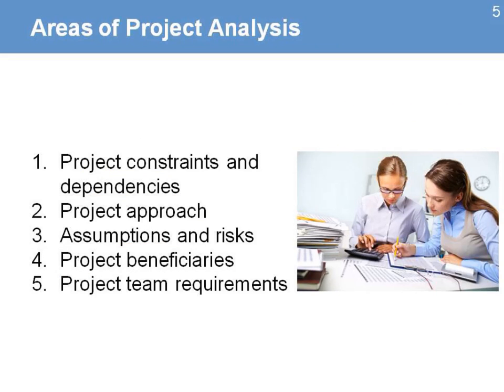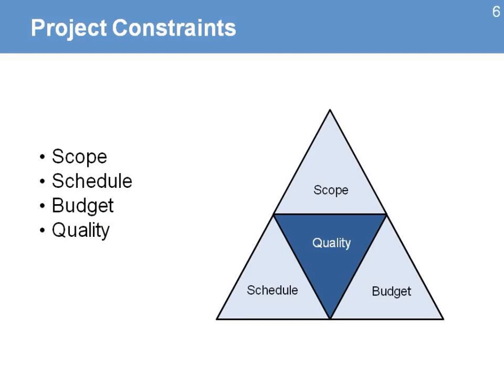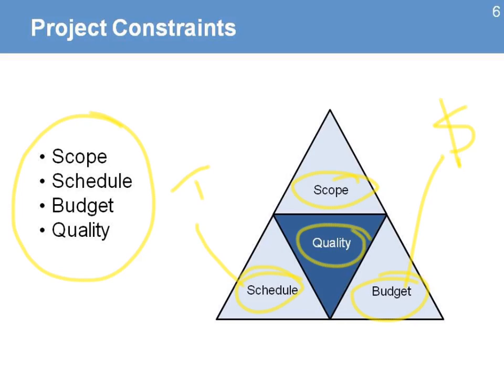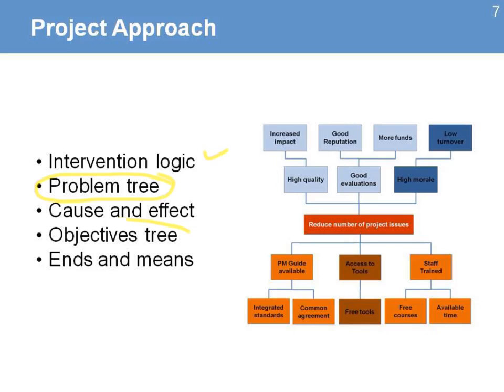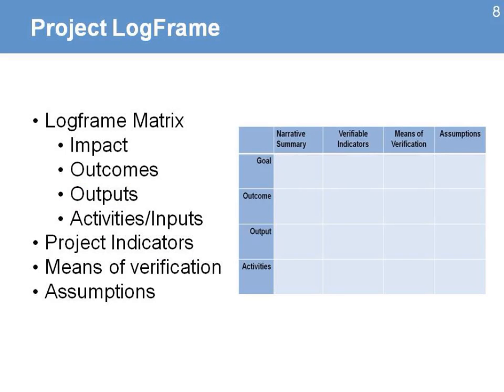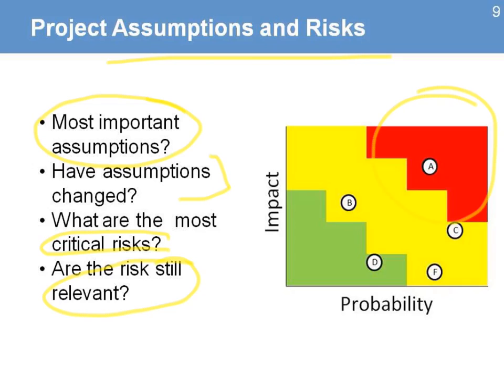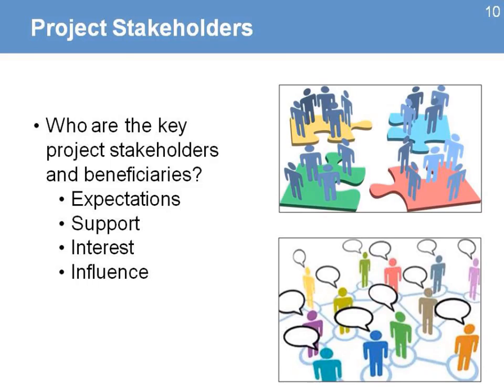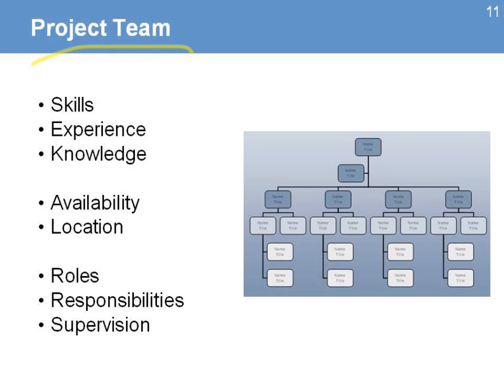APM 1-2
pm4dev